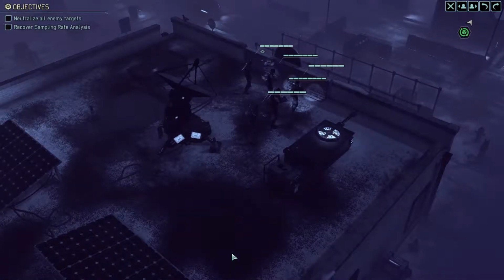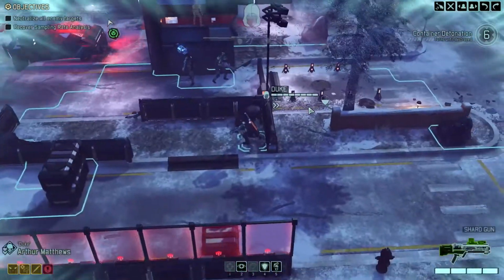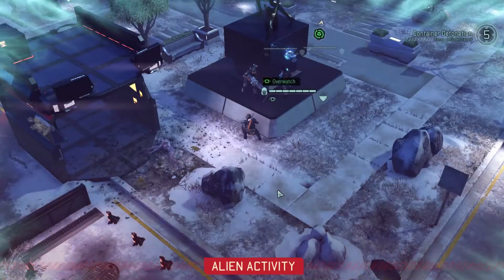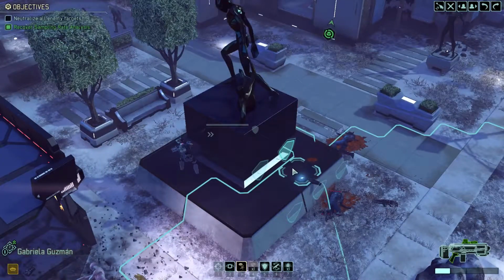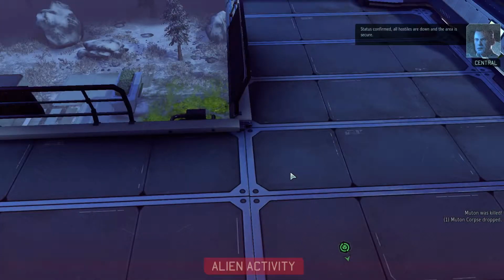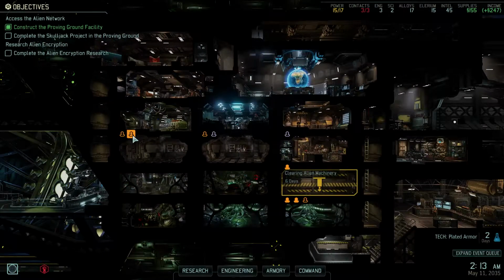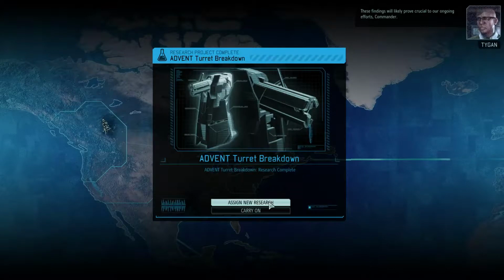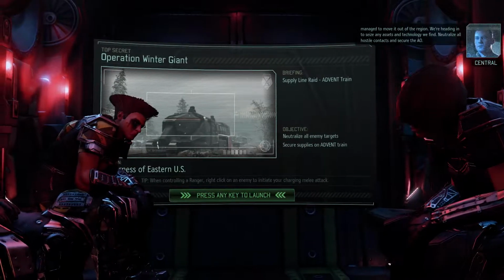XCOM 2 - #11 - Hammer Knife [Recover Item - ADVENT Facility] (Game 1 - Veteran Playthrough)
Episode 11:
Operation Hammer Knife:
Recover Item - ADVENT Facility

Advent are continuing their secretive research, so we've going to break into a facility and steal a sampling report.

XCOM 2 is both a strategic and tactical squad based RPG from Firaxis Games. Sci-Fi alien battling resistance war, set on earth after humanity's failure to prevent the alien invasion in the original XCOM game.

We're playing through just on Veteran difficulty, and although we haven't selected 'Ironman' mode we will be playing as if it was on. New release, don't want to risk bugs.
Gameplay is coming through to you now at 1080p! (All of the peas!) and via PC